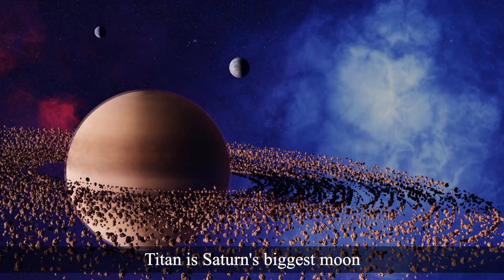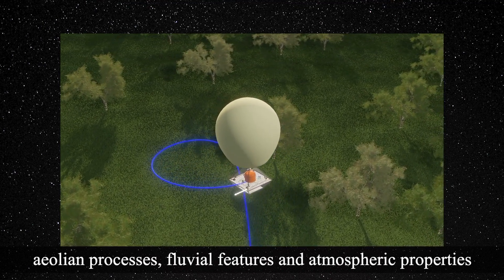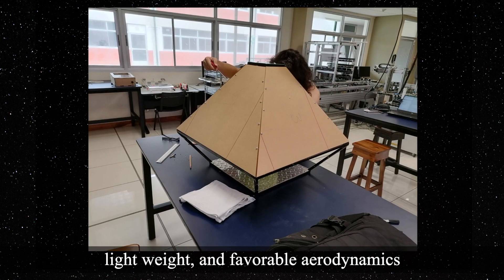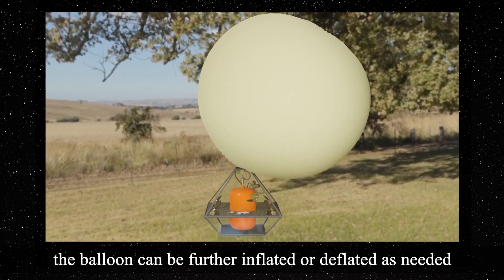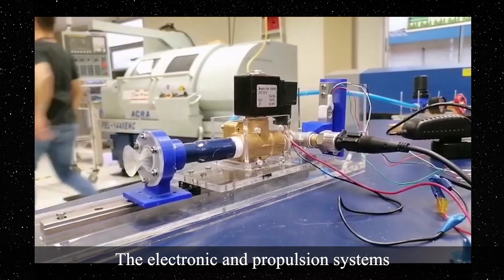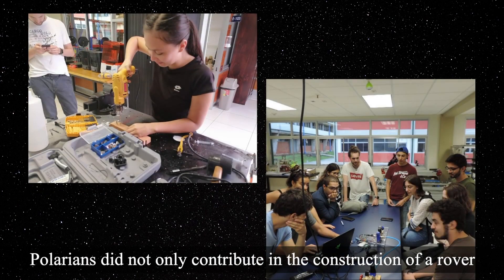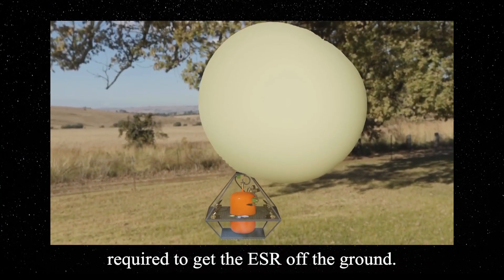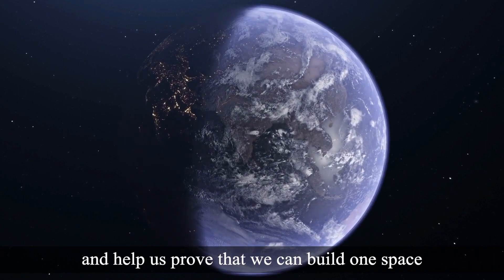Project Polaris - Advanced Program Highlights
In 21 business days, students from more than 20 countries worked online and in-person in Costa Rica to develop a prototype of a rover for Titan, adapted to Earth conditions. Our prototype, or ESR, is composed of several systems including electronics, structures, a balloon, and thrusters.

During our Tropical Space Camp 2022, various international students engaged in cultural, professional, social, touristic, and technical activities, proving that together we can build one space!